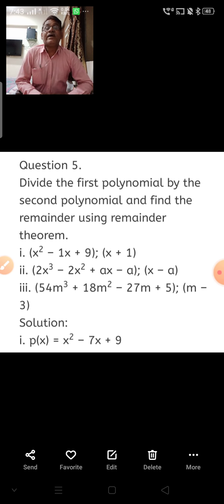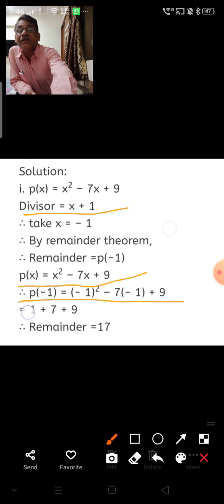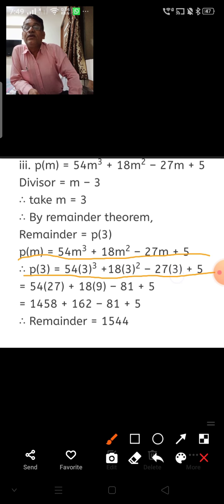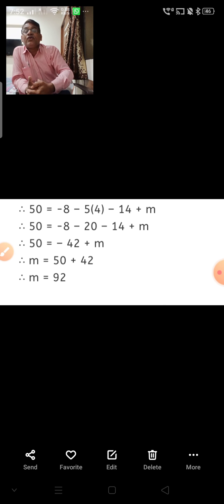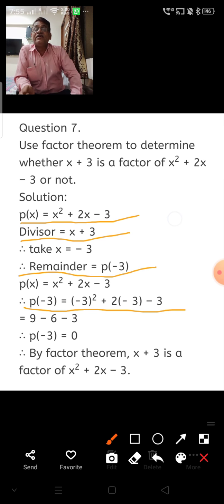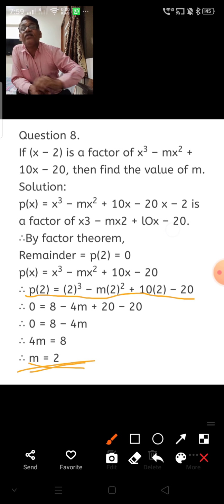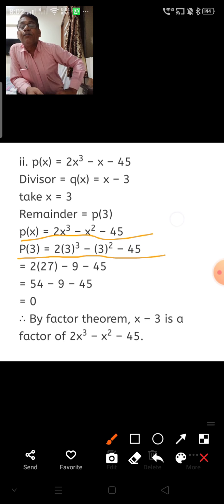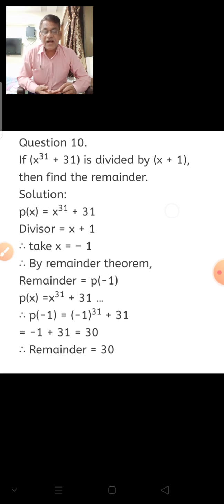STD-IX SUB ALGEBRA TOPIC POLYNOMIALS (3.5) PREPARED BY SANJEEVKUMAR TAMGALE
Explained practice set 3.5 Q5 Q6 Q7 Q8 Q9 Q10